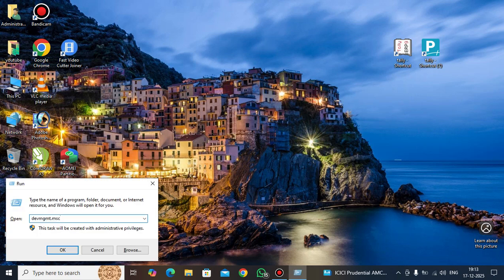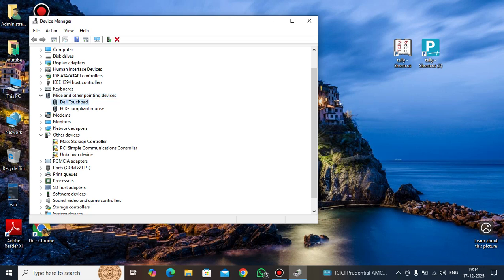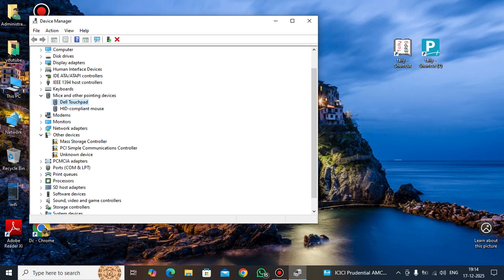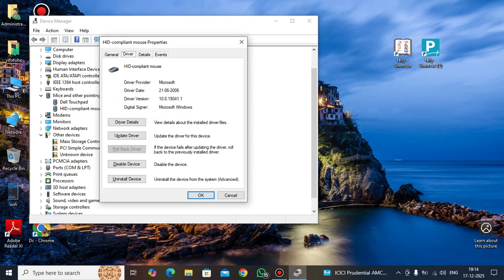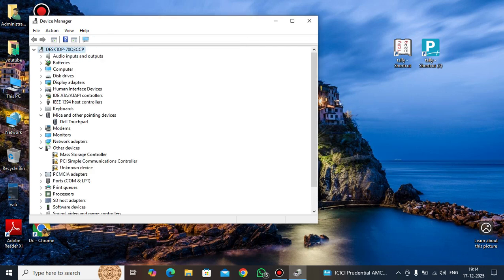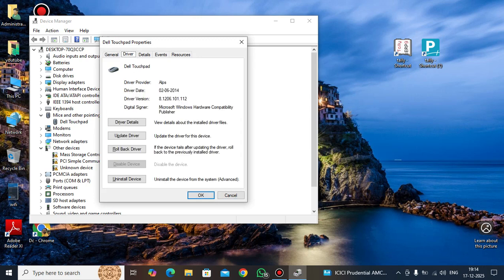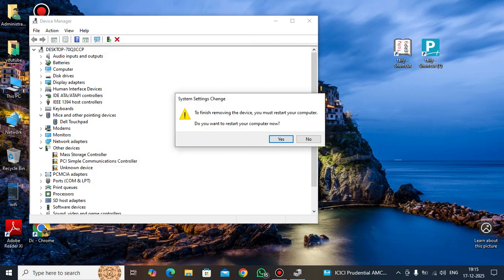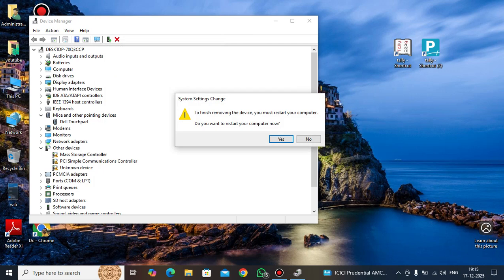My Mouse Cursor / Pointer Disappeared in Windows 10 or 11 | How to fix Mouse Cursor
In this video we shown how to solve the mouse cursor issue  My Mouse Cursor / Pointer Disappeared in Windows 10 or 11 | How to fix Mouse Cursor